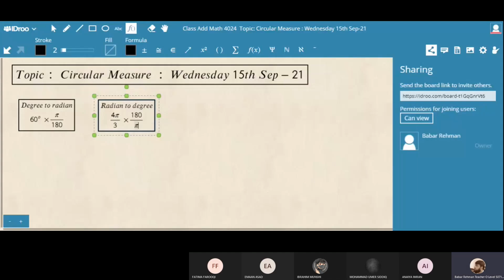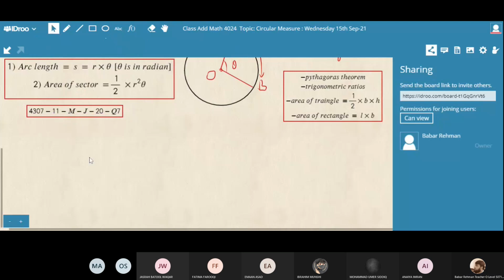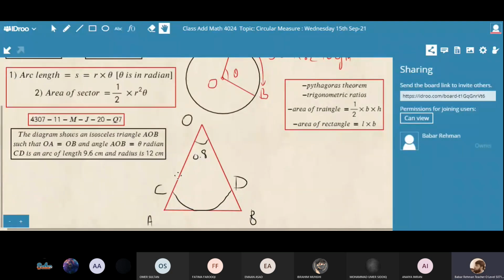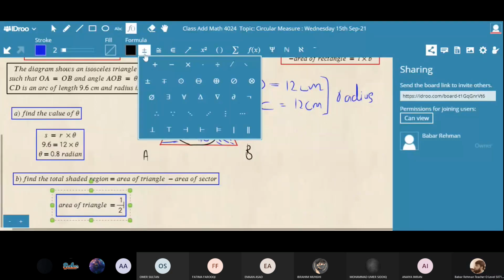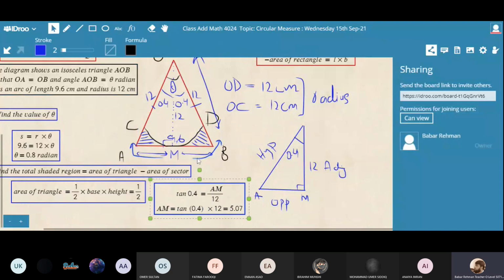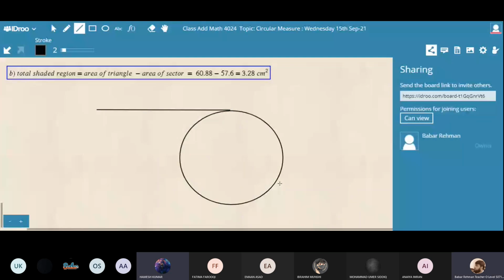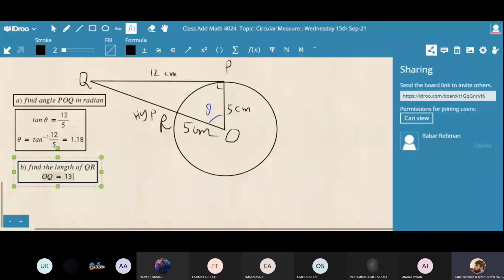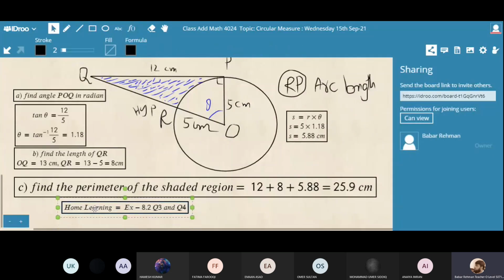Class Add Math 4037 Topic Circular Measure Wednesday 15th Sep 21